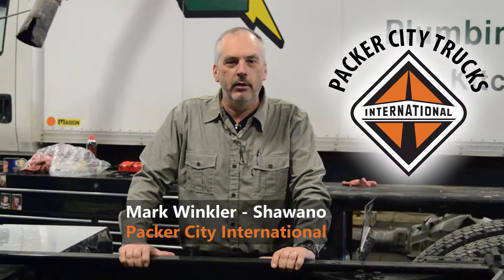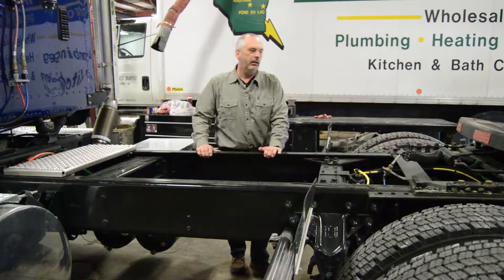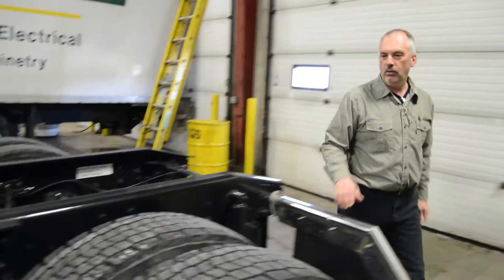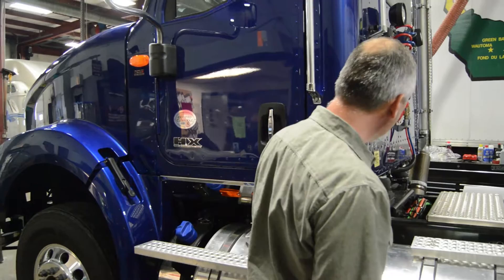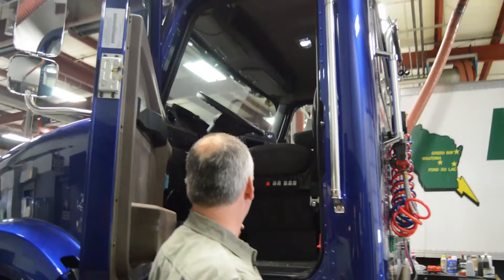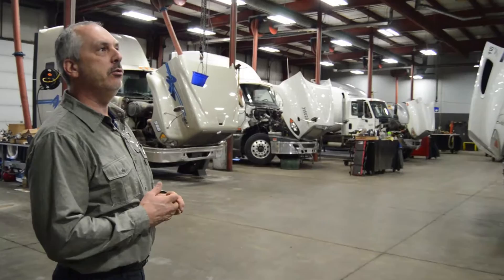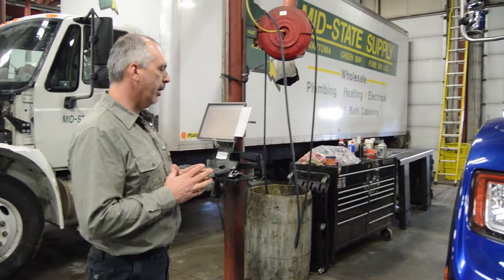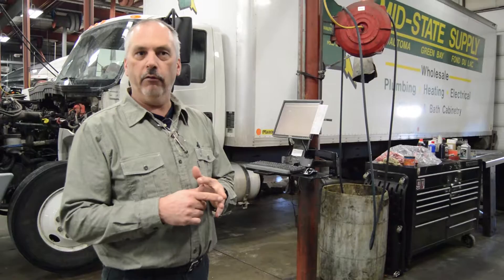Mark Winkler - HX Series Walk Around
International Trucks is excited to announce the HX Series Walk-Around Competition. The competition is
designed to give every dealer sales professional the opportunity to demonstrate their technical and
creative presentation ability with regards to the HX Series product. The walk-around process is an
essential selling skill and when executed at a high level, allows you to truly differentiate yourself and the
International product.